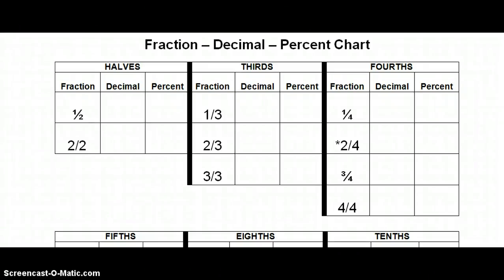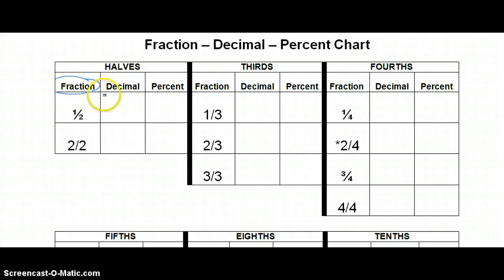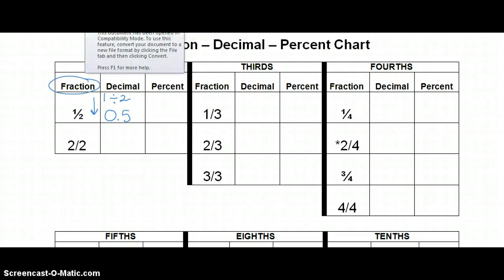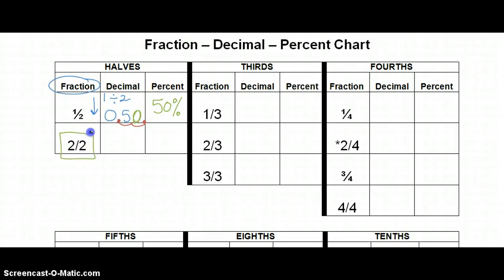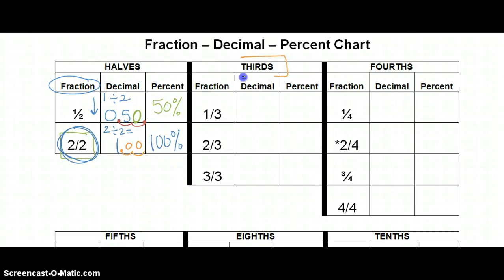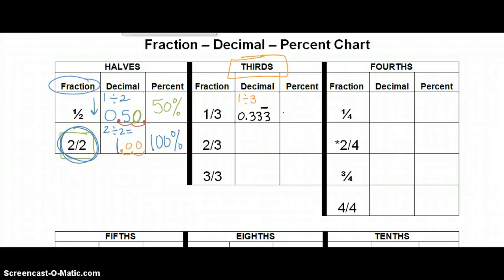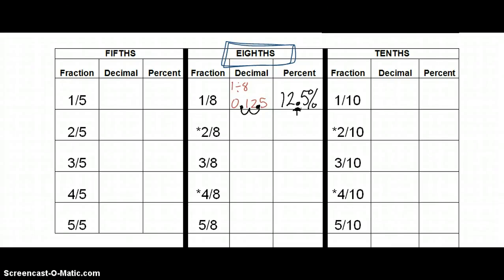CONVERSIONS - FRAC TO DEC / %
FRACTION TO DECIMAL - PERCENT CONVERSION